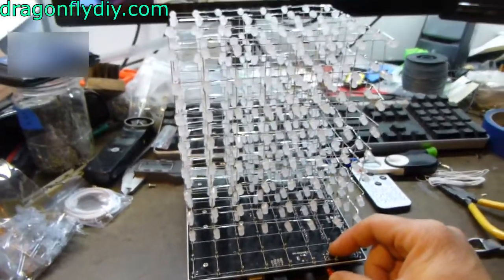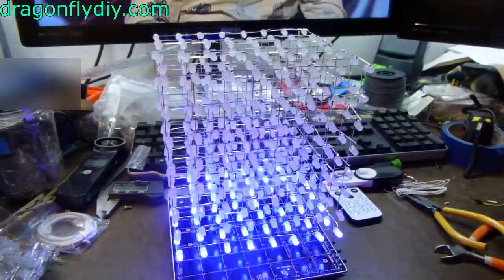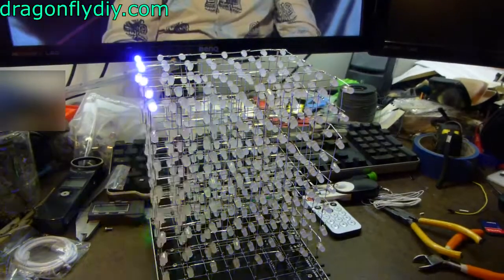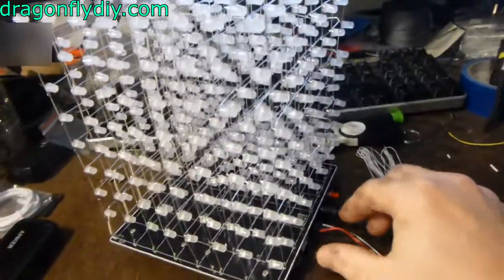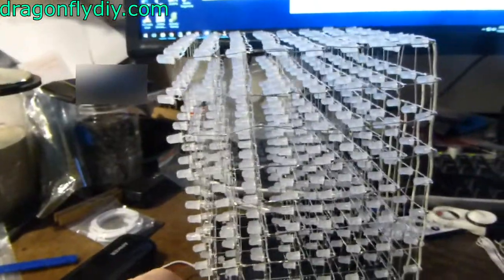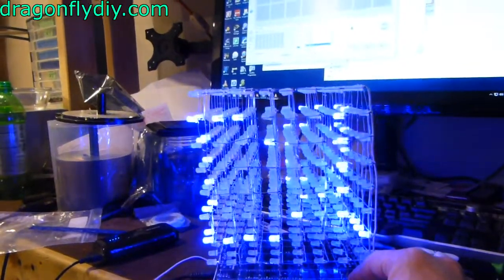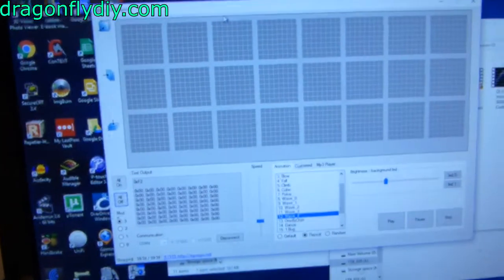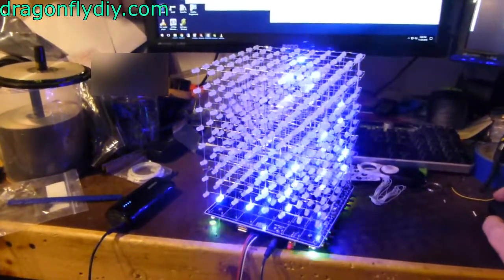LED Cube Build Video -Banggood product 1091209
How to build the 8x8x8 LED cube from BangGood, product code 1091209